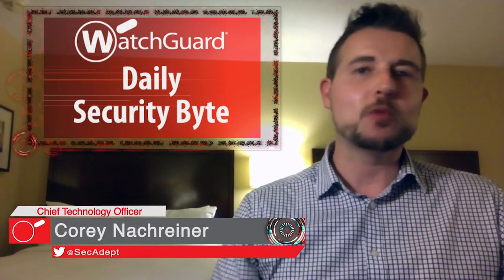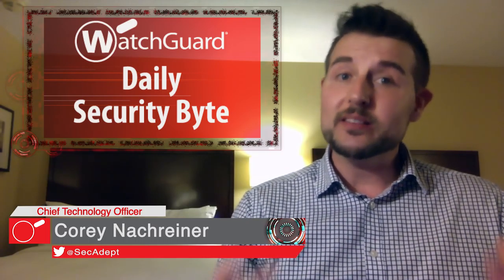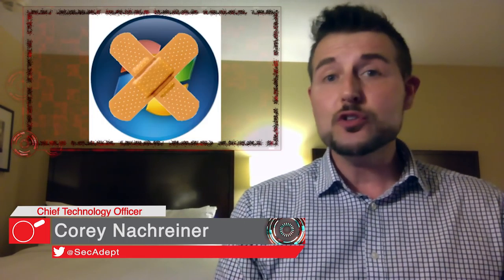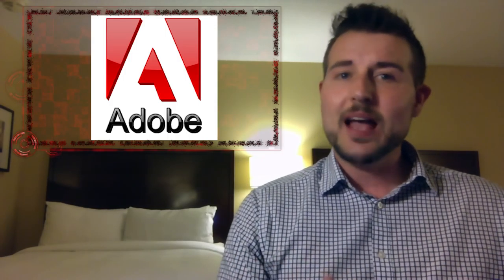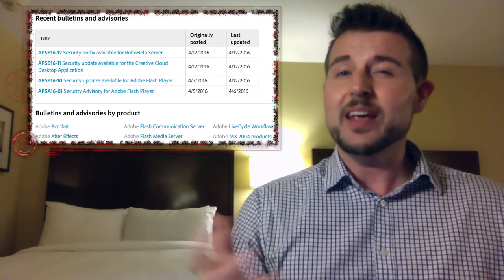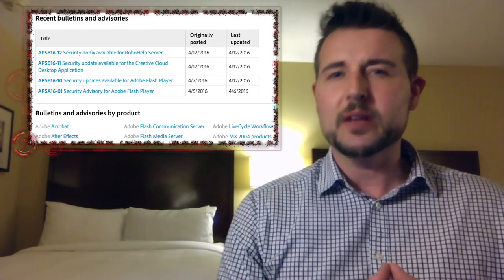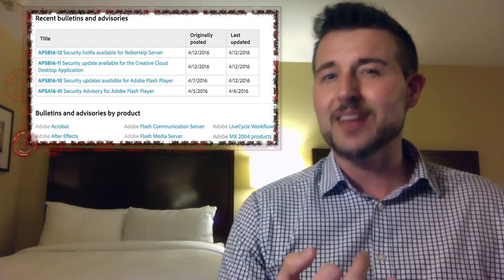April Patch Day 2016 - Daily Security Byte EP. 247